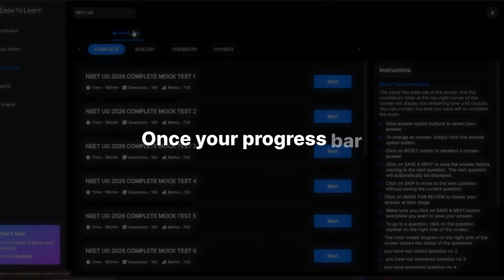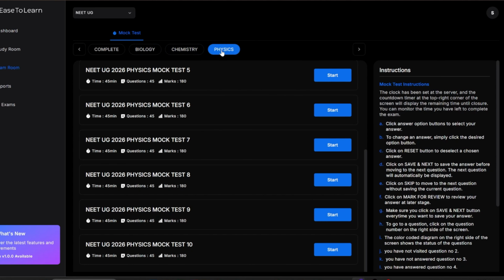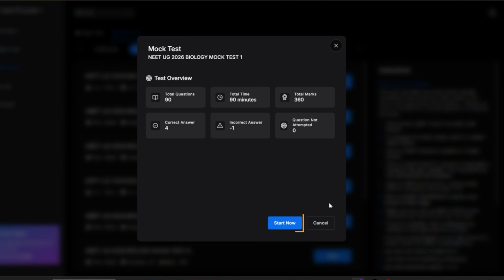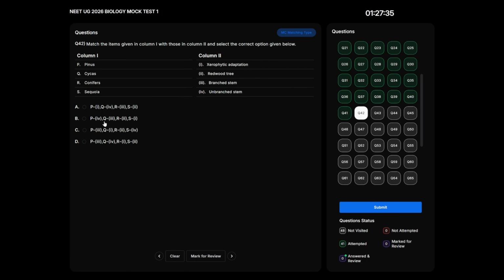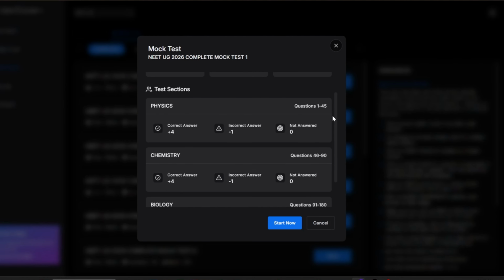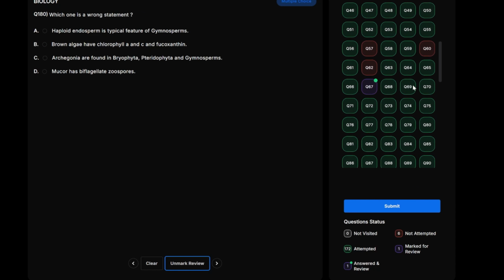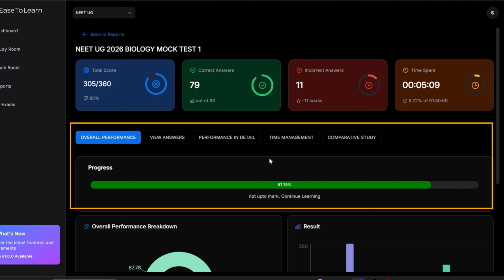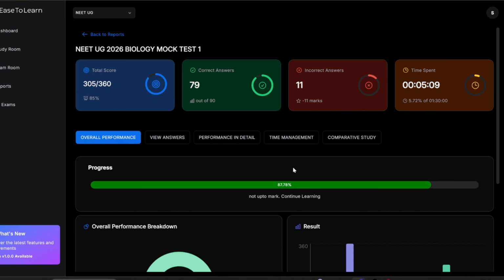Mock Test Tutorial – Real Exam Experience with AI Performance Analysis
Learn how to attempt EaseToLearn mock tests designed on the latest exam pattern, with real-time scoring, detailed solutions, and AI-powered performance analysis.

Mock test tutorial, online mock tests, AI mock test analysis, exam simulation, EaseToLearn mock test, competitive exam practice